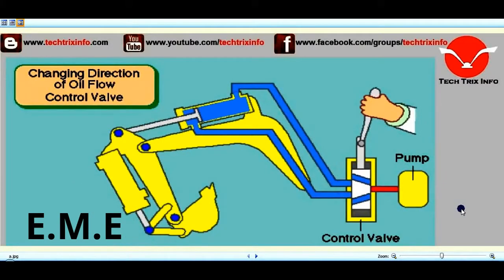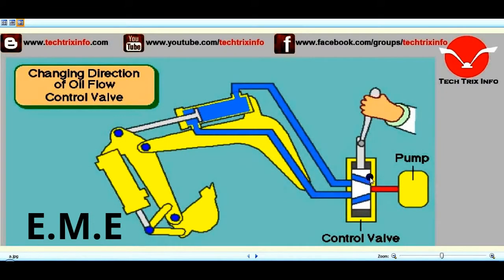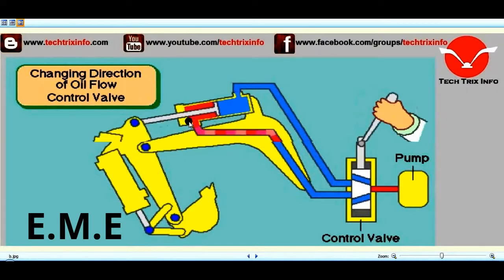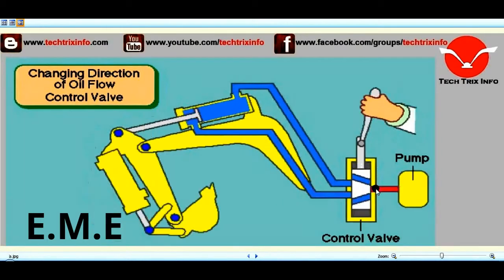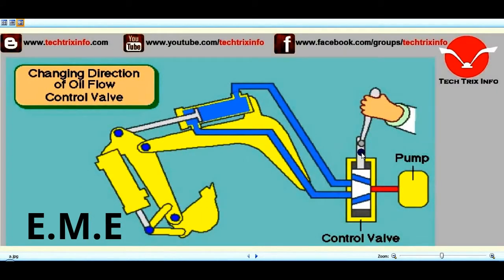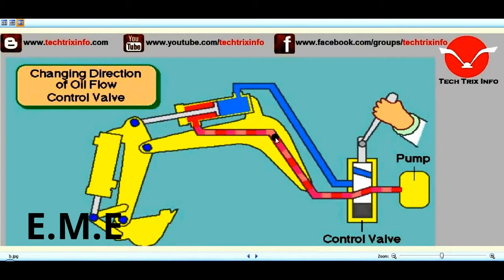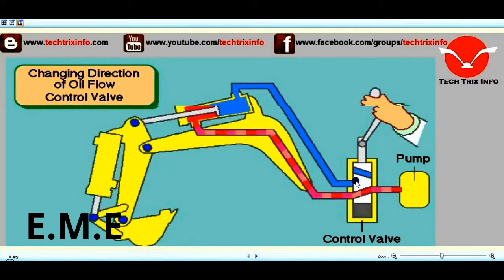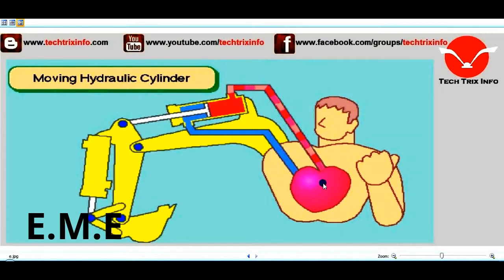How Hydraulic Ram Works